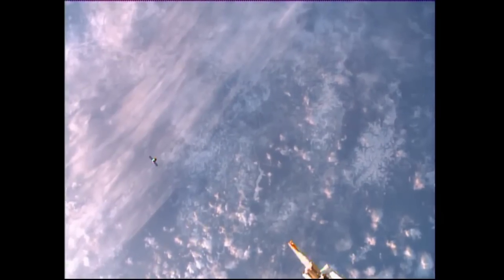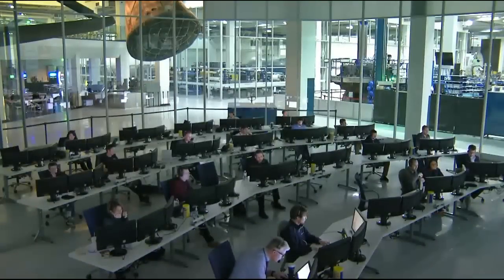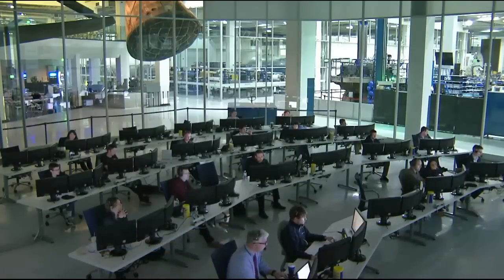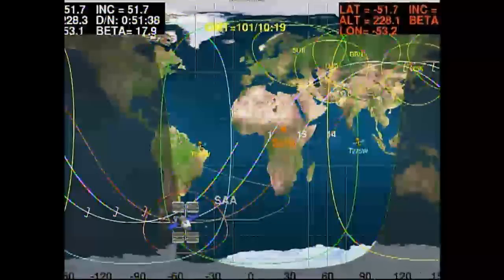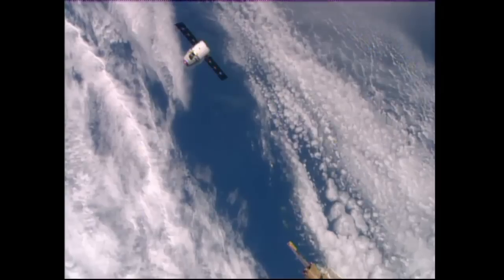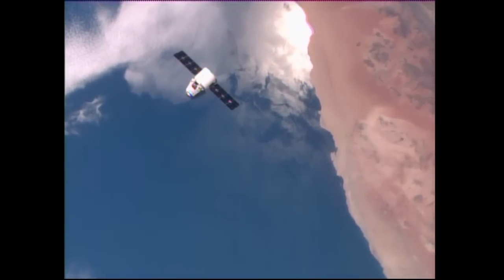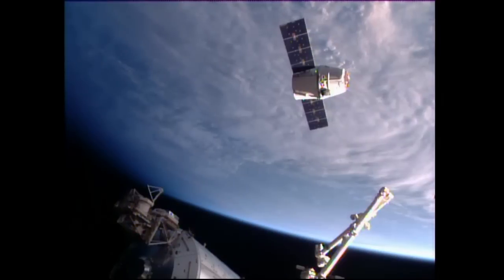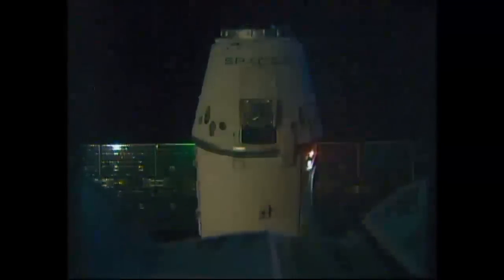Spectacular Earth Views Delivered On SpaceX Dragon's ISS Approach | Video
On April 10th, 2016, the CRS-8 resupply mission successfully docked to the International Space Station. In this highlight reel of the approach, cloud tops, the Atlantic Ocean and the coast of Namibia in Africa are seen. Dragon lifted off atop a Falcon 9 rocket on April 9th and in a spaceflight first, the rocket's first stage successfully landed on a drone ship in the Atlantic Ocean.

Credit: NASA